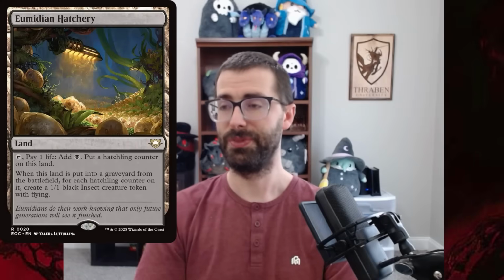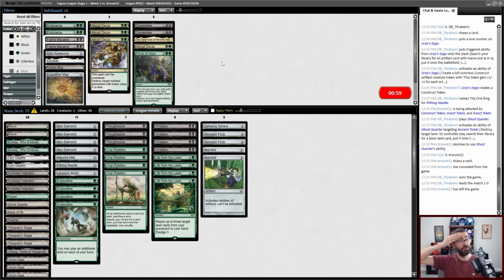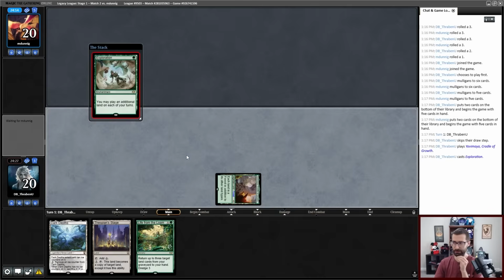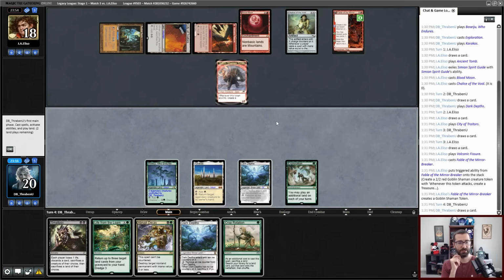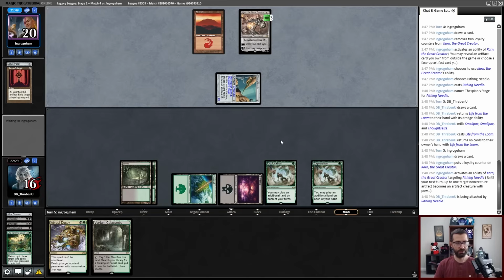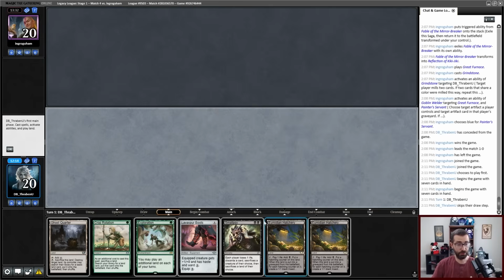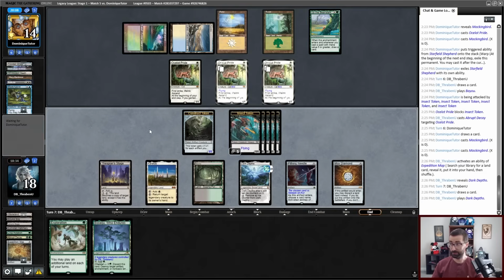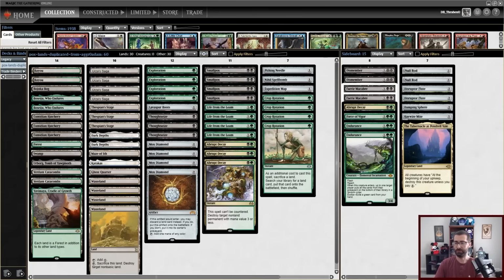BITTERBLOSSOM ON A LAND! Legacy Smallpox Eumidian Hatchery Lands MTG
I play a Magic: the Gathering Online Legacy league with Eumidian Hatchery Smallpox Lands.  This Golgari Lands deck seeks to use Eumidian Hatchery with Crop Rotation and Smallpox to generate a large number of Insect tokens.  Life from the Loam provides inevitability with Urza's Saga and the Thespian's Stage / Dark Depths combo.

0:00 Deck Tech
4:30 Round 1
16:37 Round 2
22:06 Round 3
28:42 Round 4
41:38 Round 5
54:22 Conclusion